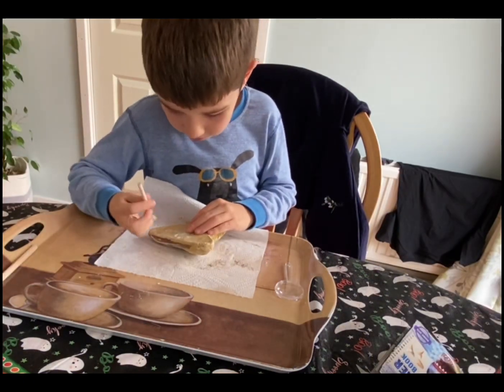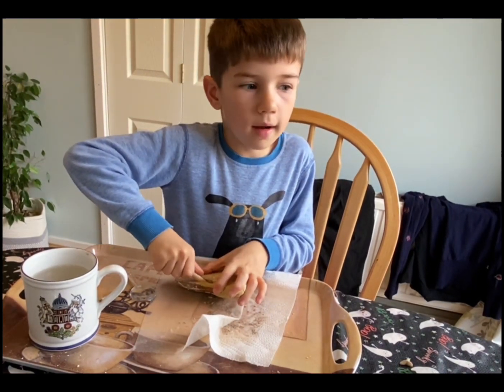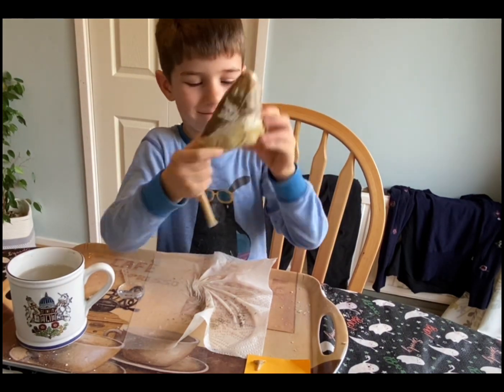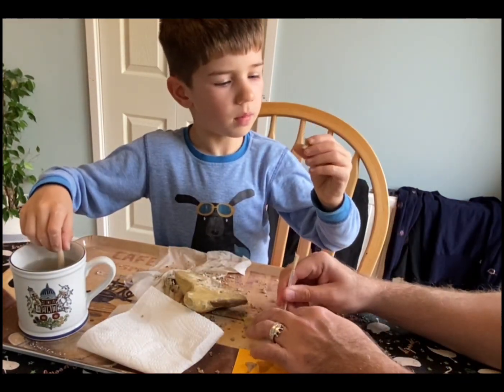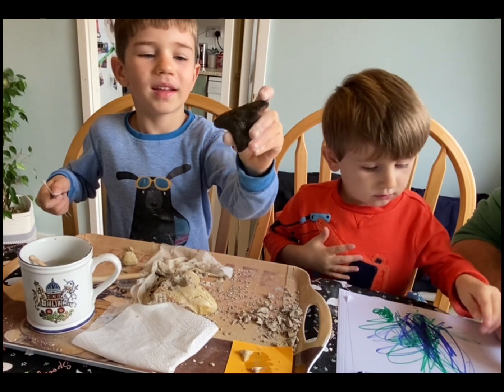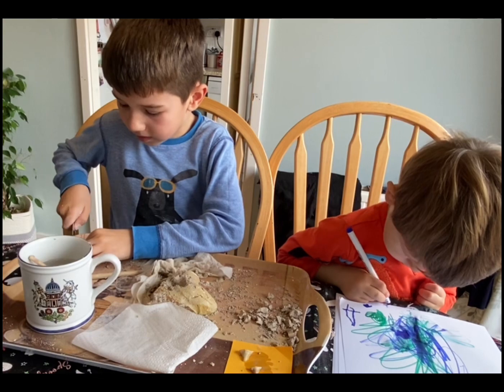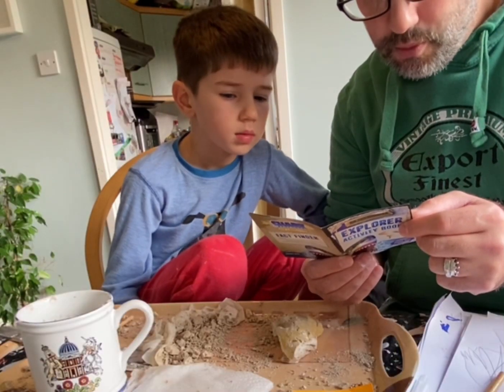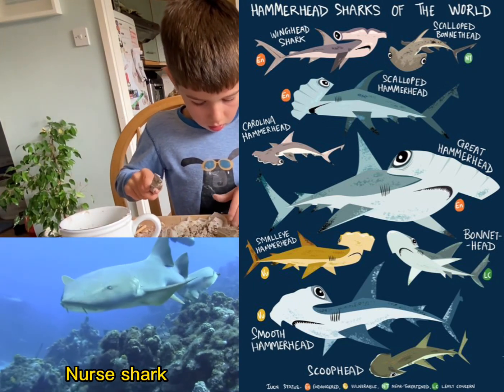Vid27 - ESG - shark tooth fossil digging at home